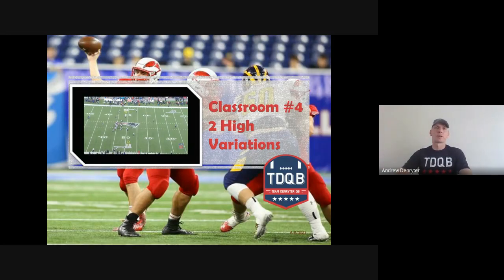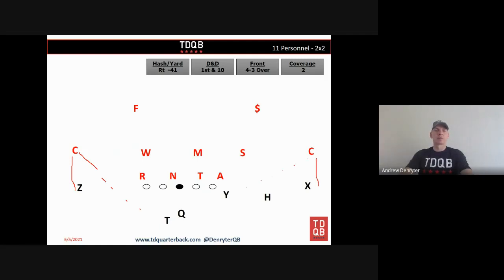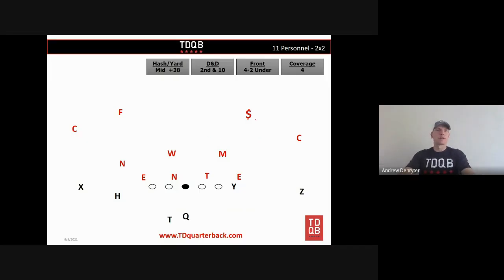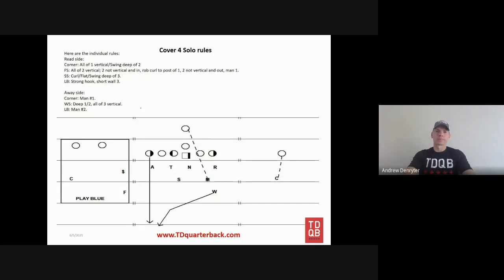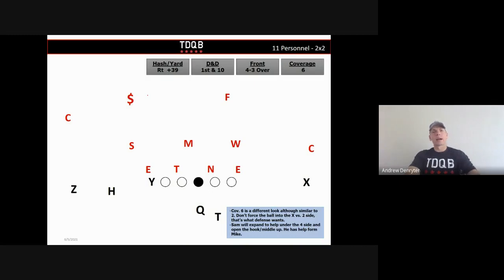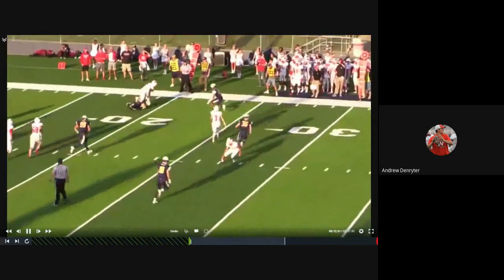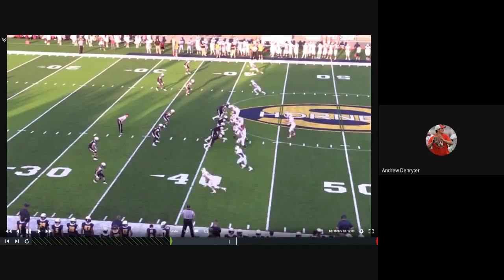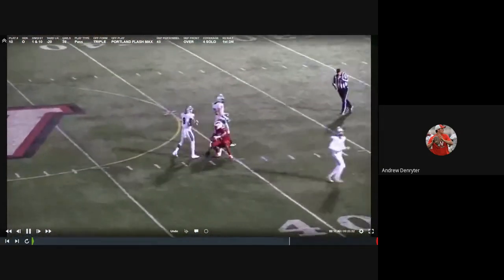TDQB Camp Classroom #4 - 2 High Variations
Introduction to the basic 2 High variations of Zone and Hybrid Coverages. Focus on 2, 4, 4 Solo, 6.